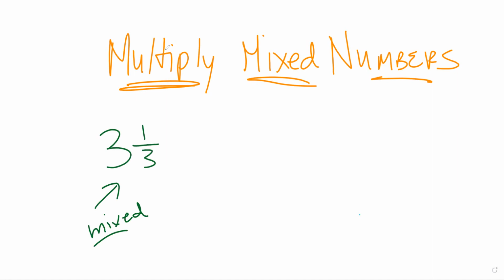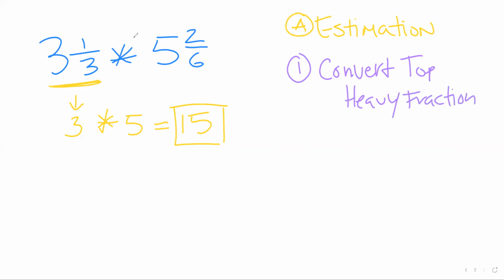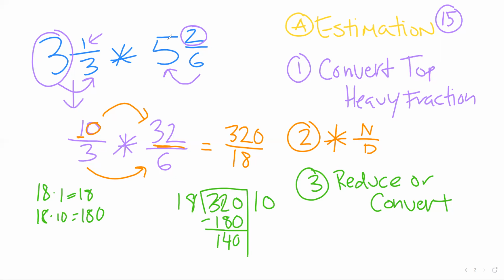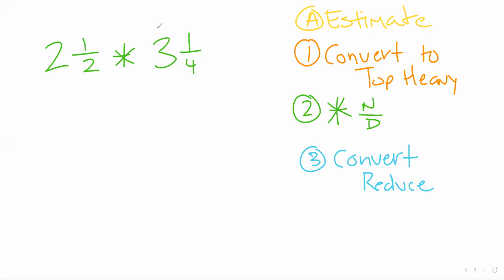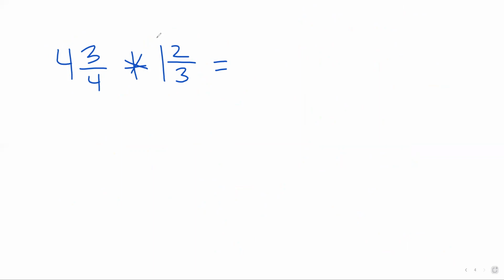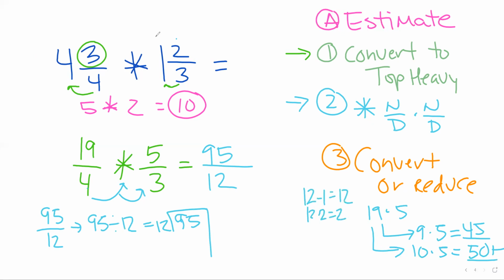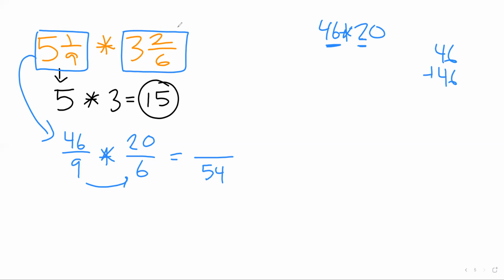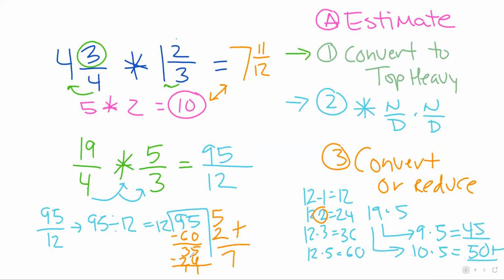Multiplying Mixed Numbers